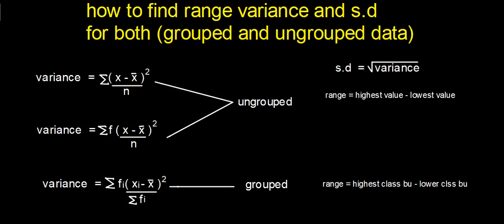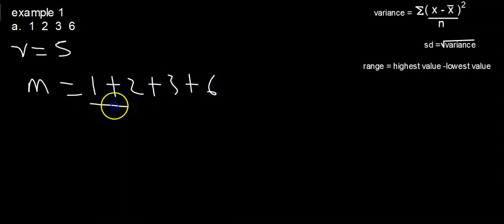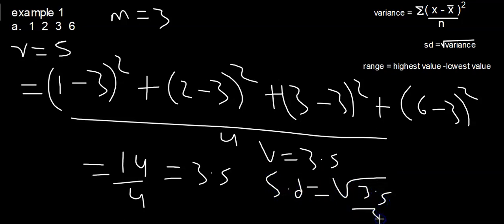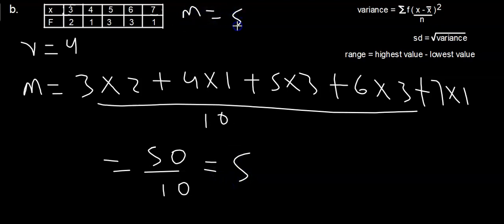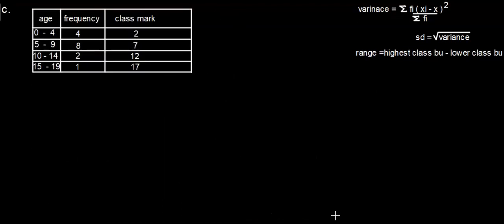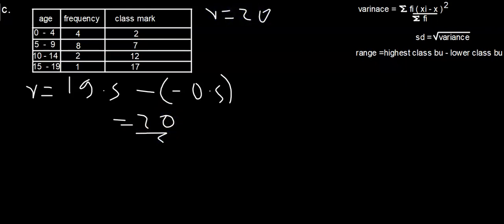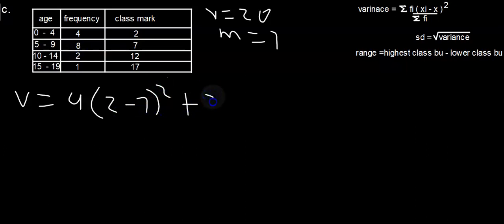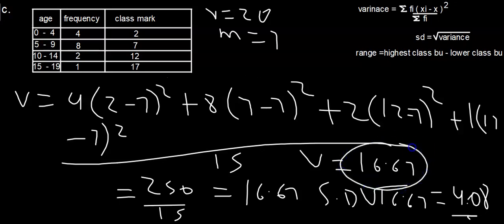how to find range, variance and s.d for both ( grouped and ungrouped Data)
Learn how to find  range , variance and standard deviation for both grouped and ungrouped data and this video is dedicated to help  you bosst you're mathematical  skill and broude you're knowledge.there is also a lot explanations with deferent type of examples in order for you to practice and understand the concept Of that specific topic . mathematics is not the same as other type of subjects mathematics is all about understanding and practice you don't have to read and take in a lot of books and notes to do mathematical questions all you have to do is understand and practice. Practice makes you perfect so in this video you are going encounter with a lot different type of questions in that specific topic well you watching the videos . I recommend to stop the video when you see the questions and try by your self in peace of paper and try to call angel you self and then see if you get the answer in the video it will help you to boost you're self confidence and increase you're practice skill and i also got another type of educating videos if you are not from u.s.a , canada or another English speaking countries i have got A lot of videos to boost you're vocabularys and i will put the link below this line